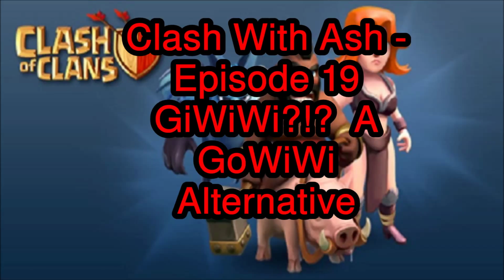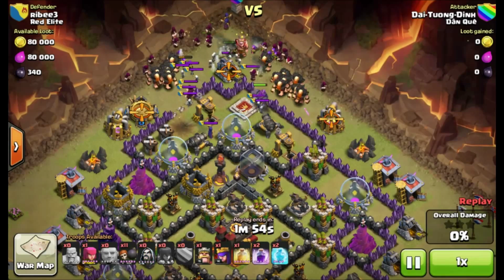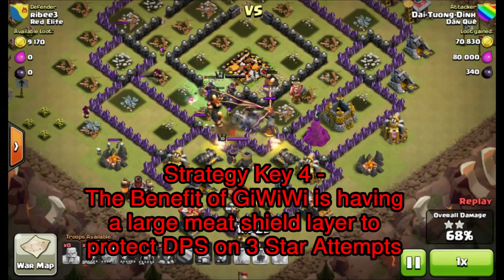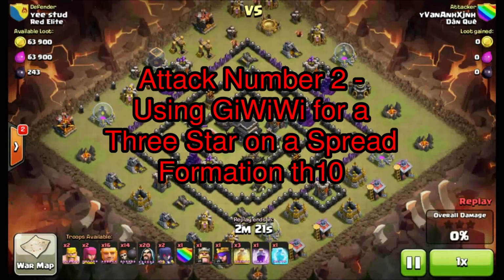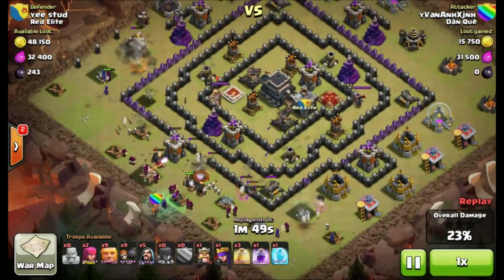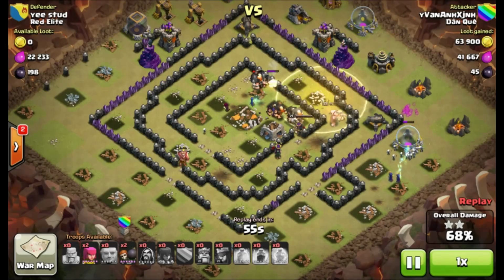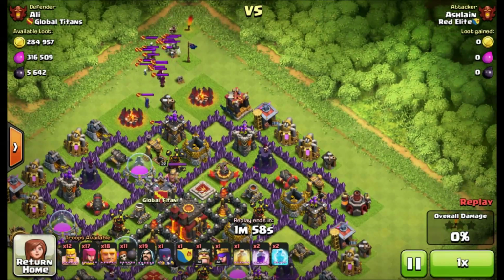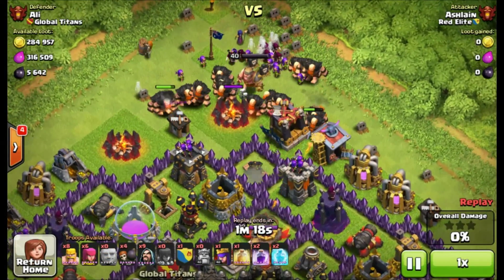Clash of Clans - Attack Strategy - GoWiWi Pt2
GiWiWi?!?!  A GoWiWi Alternative Strategy with Keys

I broadcast live from 9pm-10pm EST  five nights a week

If you'd like a base review for an upcoming series comment on the video below!

Clash on!

Category: Games
Updated: 10 June 2016
Version: 6.108.5
Size: 53.3 MB